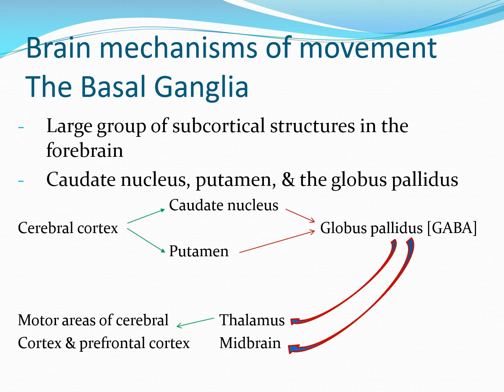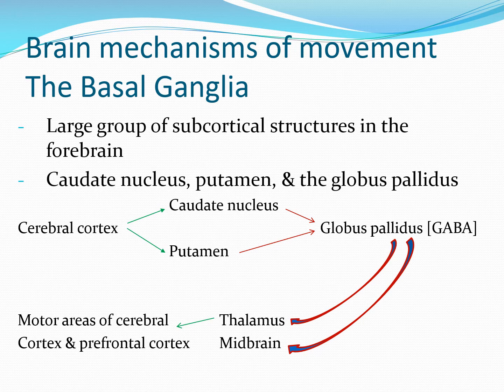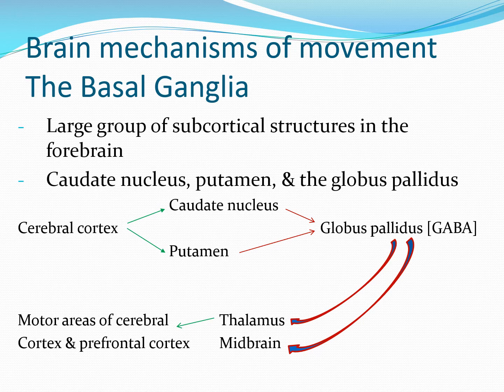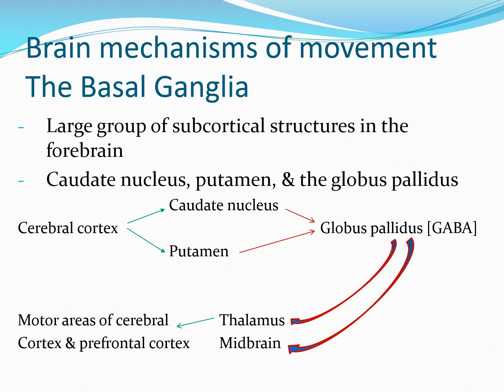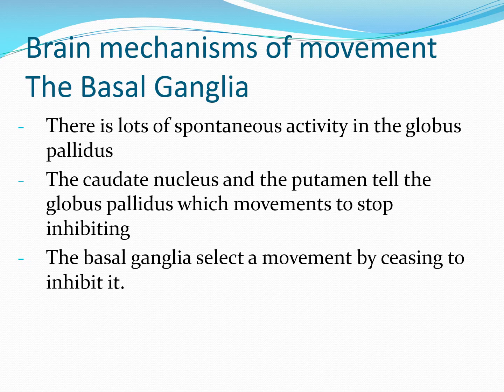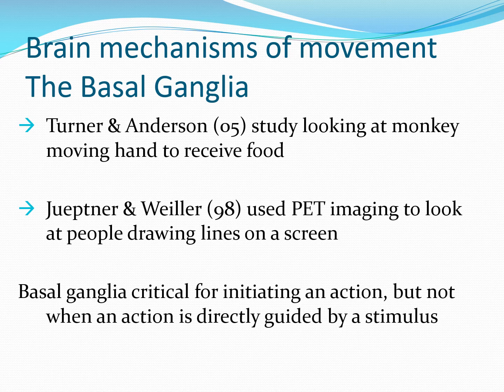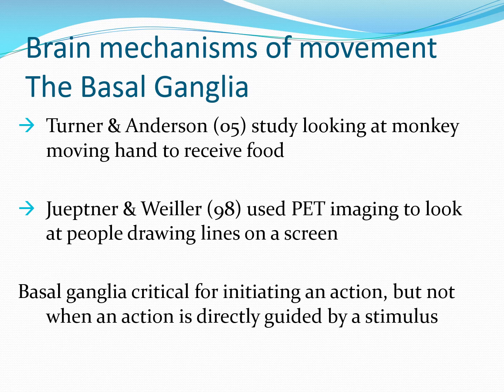Lecture22a Movement IV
This last section of Movement (except to discuss Movement Disorders) talks about the basal ganglia and their role in initiating self-directed movements.